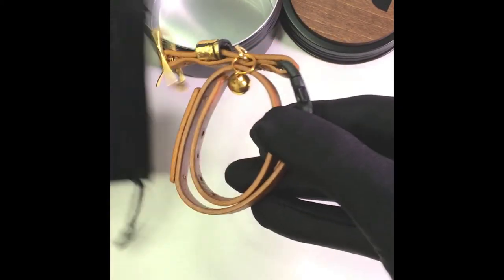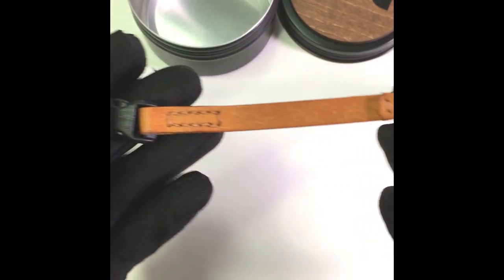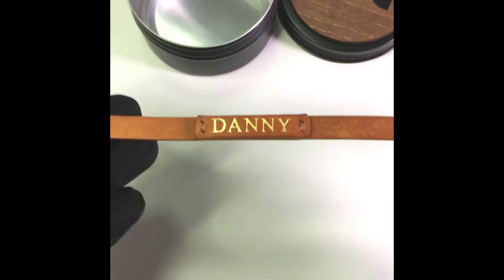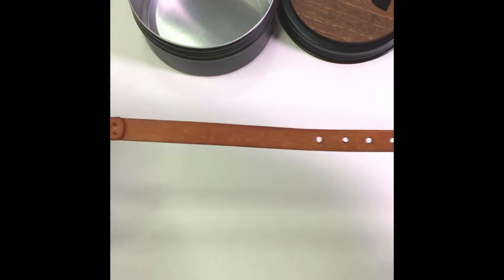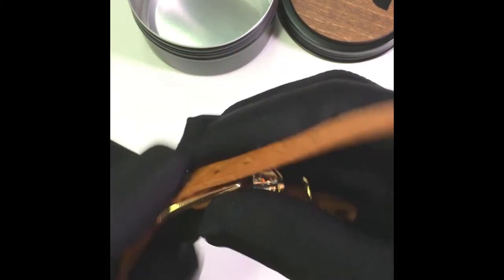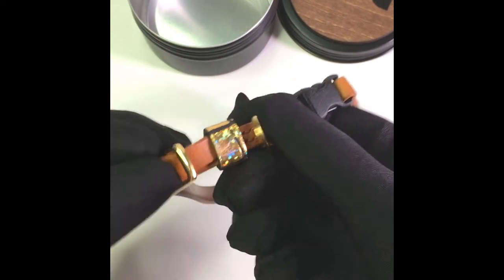Unboxing Brown Tilbury Leather Cat Collar (Breakaway Buckle) - Avaloncraft